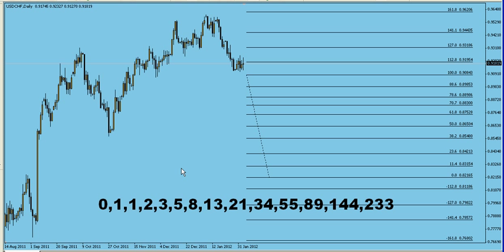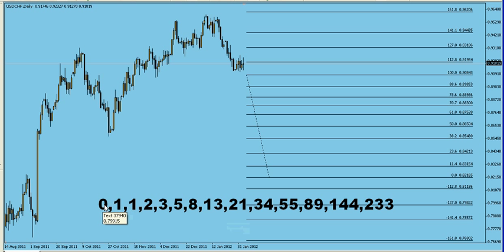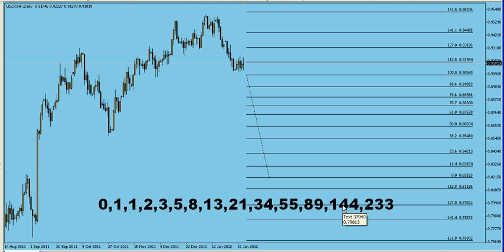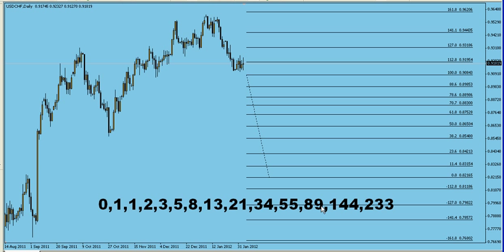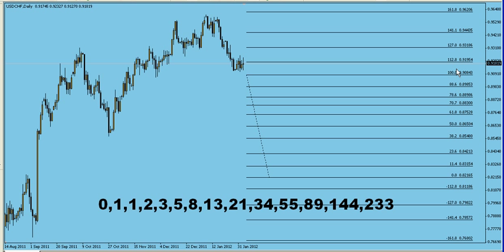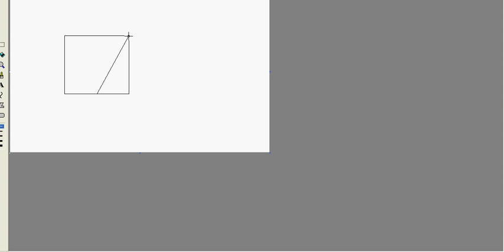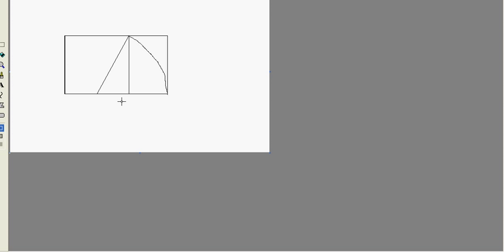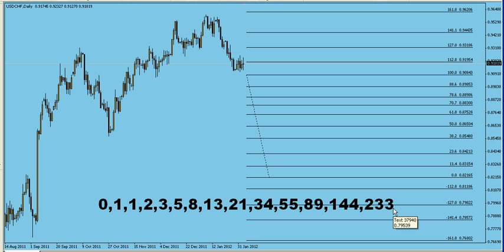Fibonacci levels Explained